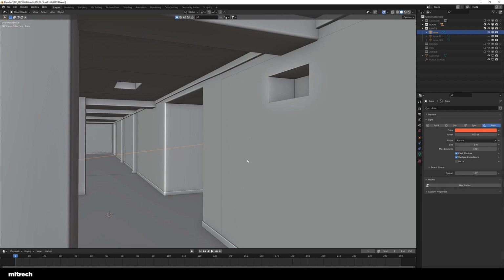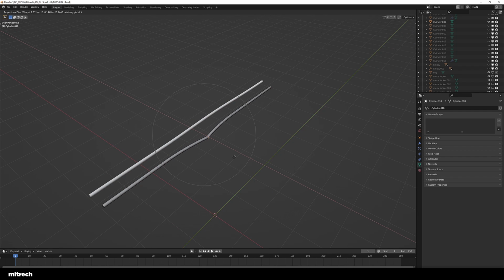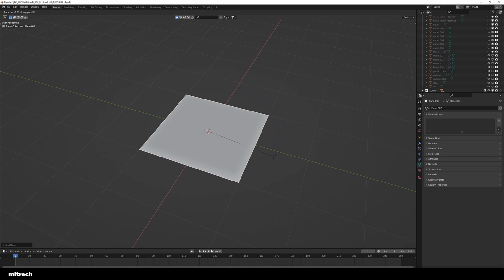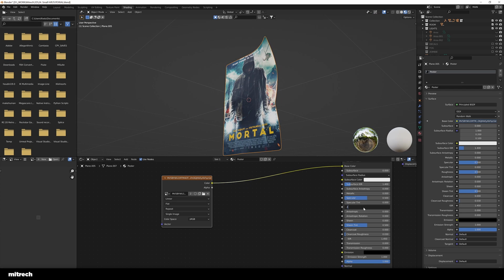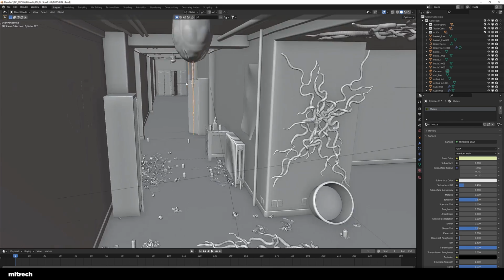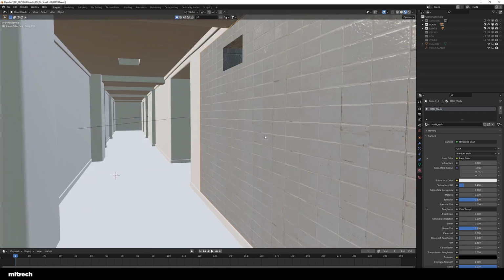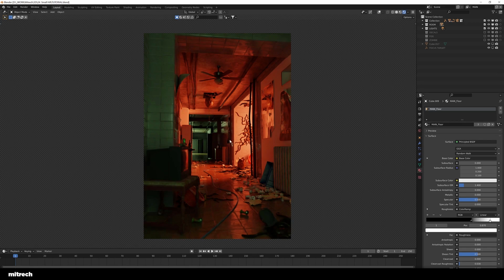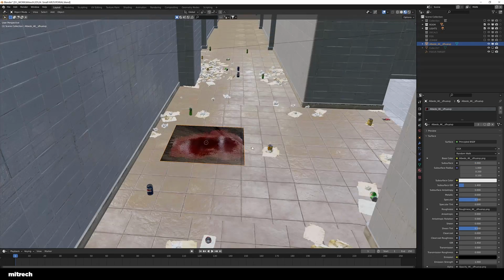How I made this HORROR scene in Blender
Sup guys! It's a new week, and this means a new Breakdown!
This week it's all about "The Evil Inside" - a name I totally stole from that one video game - my latest personal project.
Inspired by the likes of Half-Life, Left 4 Dead and Alien, I decided to get my hands dirty with this horror scene.
The scene has been made using our own asset library, which is completely available on CGTrader, by the way, together with some Megascans and free assets from the internet.

I invite you to sit down, relax, and take a look at the behind the scenes of this fantastic scene!